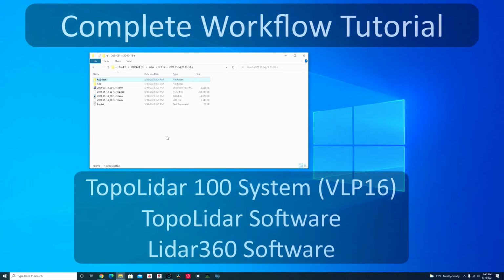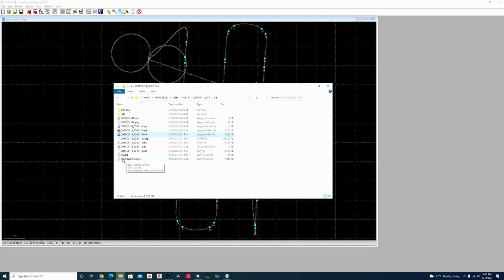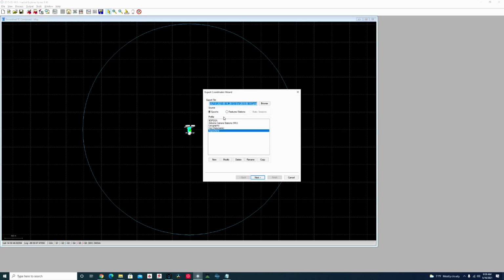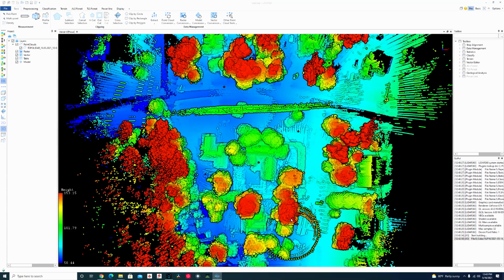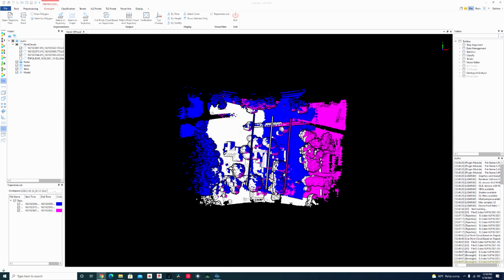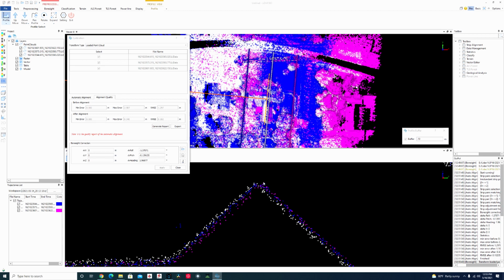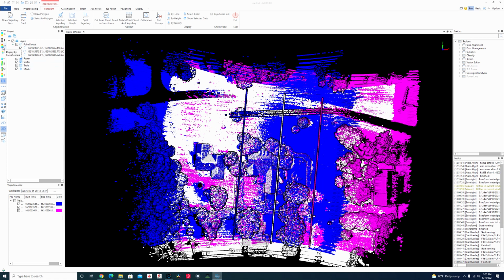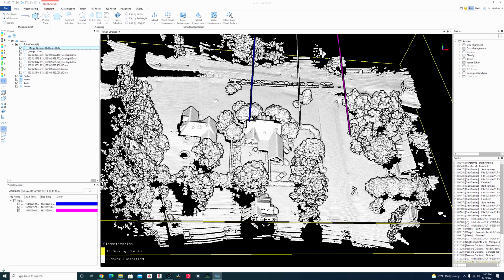How to process TopoDrone Lidar data from start to finish.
I show you how to process Lidar data collected on the TopoDrone Lidar 100 system from start to finish.   I will create chapters for this in the near future as well.

This workflow is using the Inertial Explorer Xpress and soon I will show how to use the TopoDrone cloud software to process the same data.